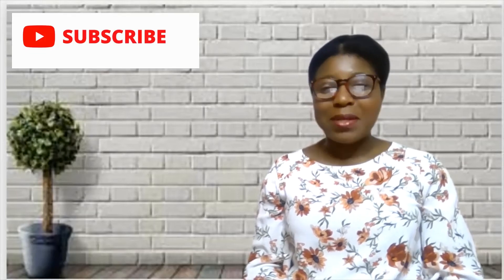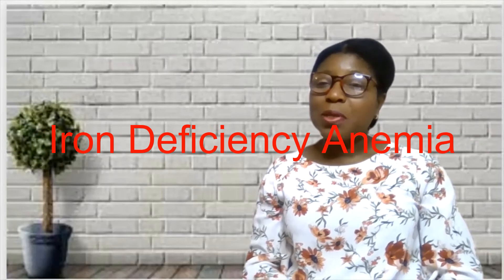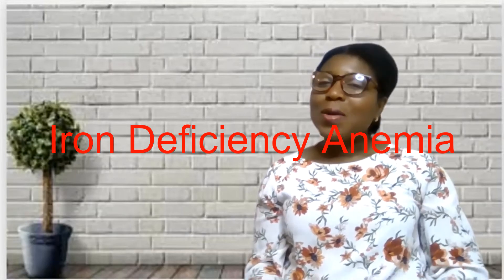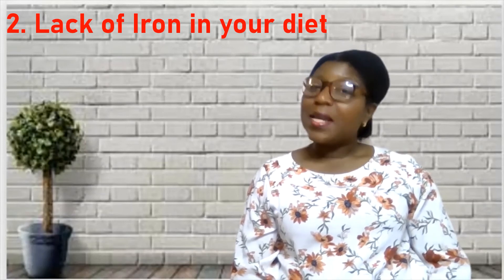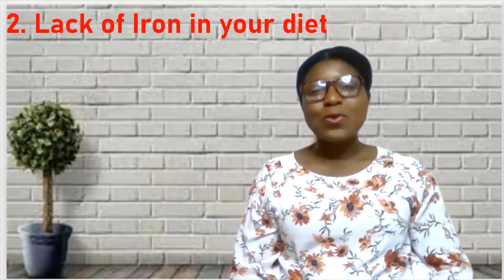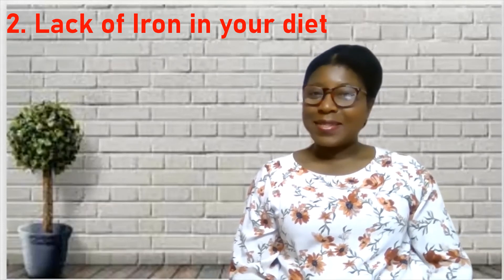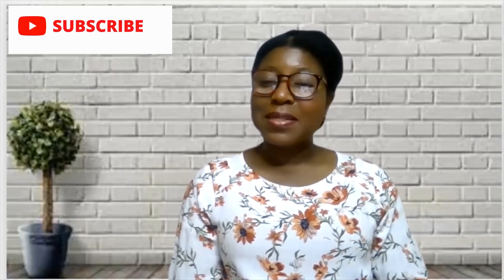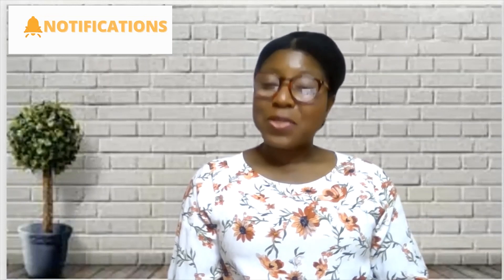Iron Deficiency Anemia | Signs and Symptoms, Causes and Treatment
What is iron deficiency anaemia?
Iron deficiency anemia is a common type of anemia — It occurs when the body does  not have enough Iron to produce haemoglobin. . Hemoglobin is the part of red blood cells that gives blood its red colour and enables the red blood cells to carry oxygenated blood throughout your body. If you aren't consuming enough iron, or if you're losing too much iron, your body can't produce enough hemoglobin, and iron deficiency anemia will eventually develop.

Signs and Symptoms of iron deficiency anaemia
• Extreme fatigue i.e. tiredness and lack of energy, Weakness, Pale skin, Chest pain, fast heartbeat that are noticeable or shortness of breath, Headache, dizziness or light-headedness, Cold hands and feet, Inflammation or soreness of your tongue, Brittle nails – women are more concerned about this, Unusual cravings for non-nutritive substances, such as ice, dirt, paper, or starch If undiagnosed or untreated, iron-deficiency anemia can cause serious complications, including heart failure and development delays in children so if you are experiencing any of the symptoms I have mentioned make sure you visit your doctor as soon as possible to get checked. A simple blood test, can determine whether you are Fe deficient or not

Causes of Iron Deficiency Anemia
1. Blood Loss
2. Inadequate amount of Iron in diet
3. Inability to absorb Iron from Diet
4. Pregnancy

Treatment of Iron Deficiency Anemia
1. Iron Supplements
2.Increase your daily intake of iron-rich foods to help treat your iron-deficiency anemia.  Also Increase your intake of vitamin C to help your body absorb iron. Foods rich in iron include: Red meat, pork and poultry, Seafood, Beans, Dark green leafy vegetables, such as spinach, Dried fruit, such as raisins and apricots, Iron-fortified cereals, breads and pastas, Peas
Foods rich in Vitamin C include Broccoli, Grapefruit, Kiwi, Leafy greens, Melon, Oranges, Peppers, Strawberries. Tangerines and Tomatoes

3. Iron therapy, or intravenous or IV  iron.

4. Red blood cell transfusions. This may be used for people with severe iron-deficiency anemia to quickly increase the amount of red blood cells and iron in the blood. Your doctor may recommend this if you have serious complications of iron-deficiency anemia, such as chest pain.

5.  Drink less of Tea, coffee, milk and diary, and eat less of whole grain cereals as large amounts of these foods can make it harder for your body to absorb Iron.

my Facebook page : time with Lydia the pharmacist